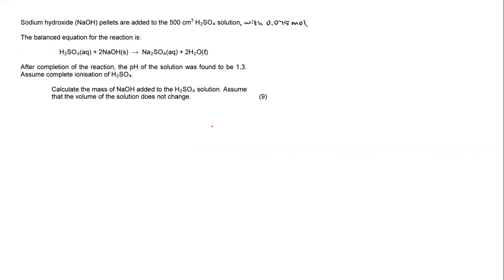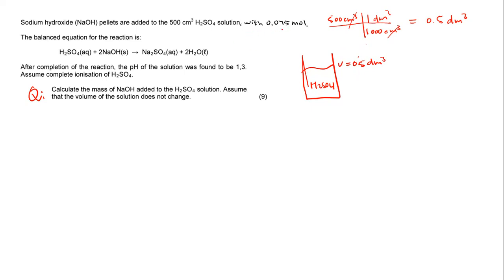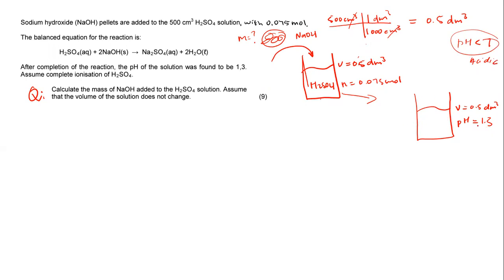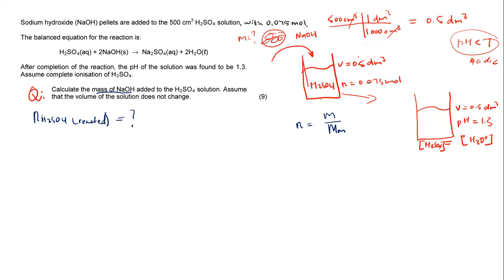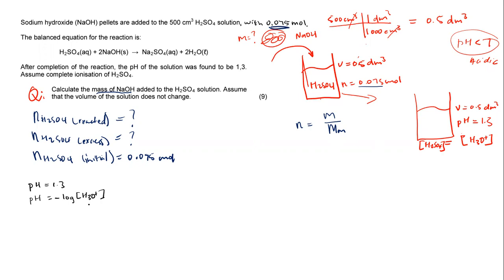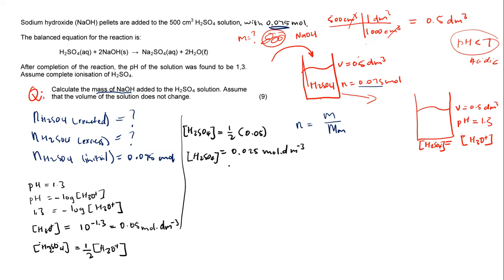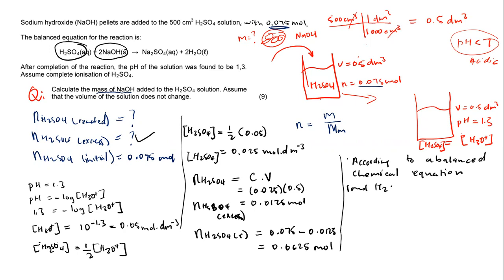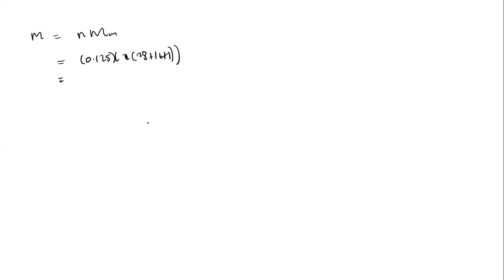acids & bases problem solving(ph. calculation)